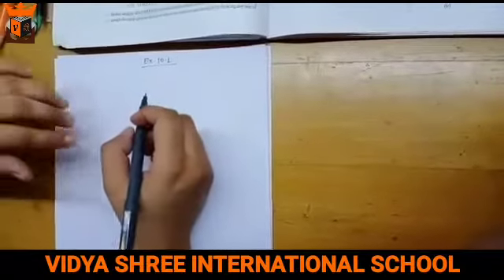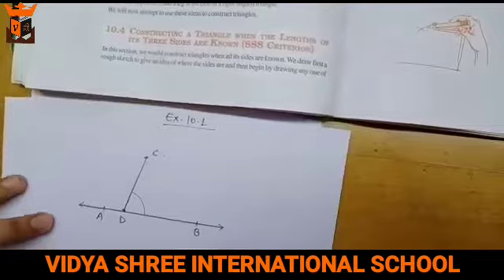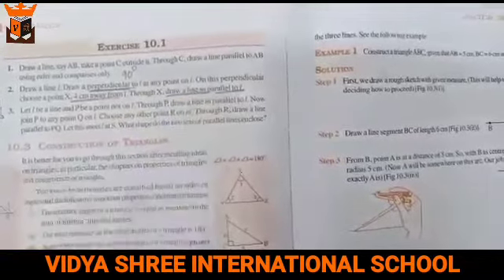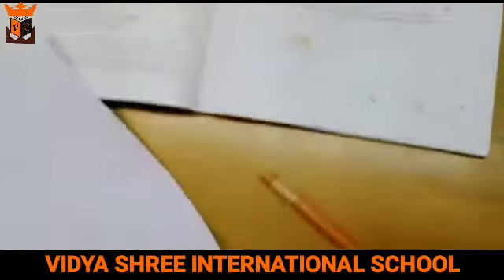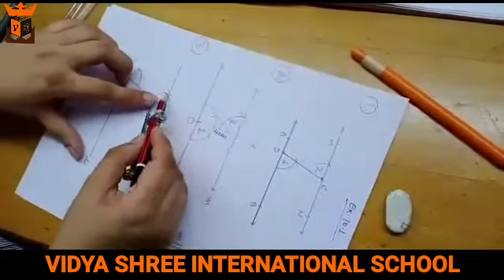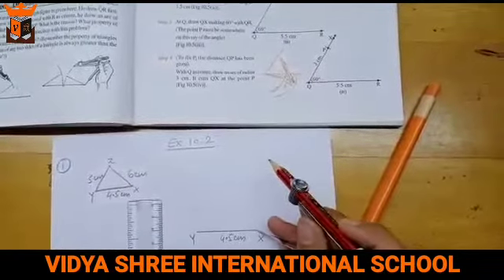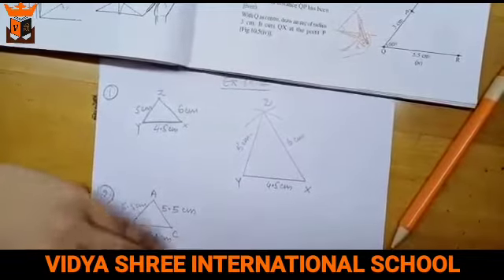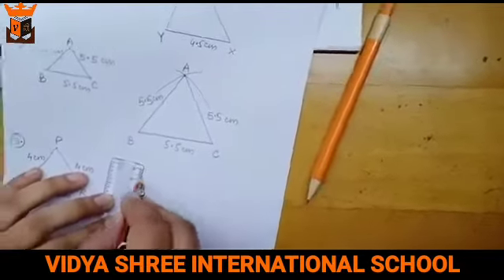BEST SCHOOL VSIS & GKK (Explanation of ex 10.1 and 10.2 of practical geometry)